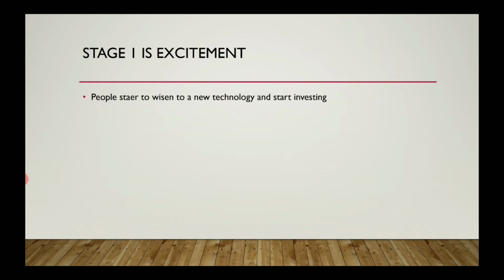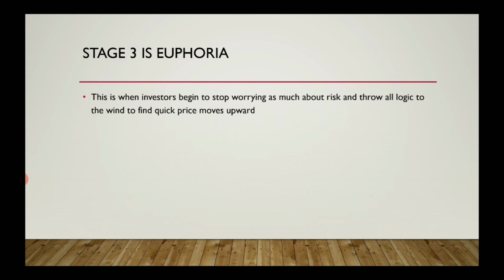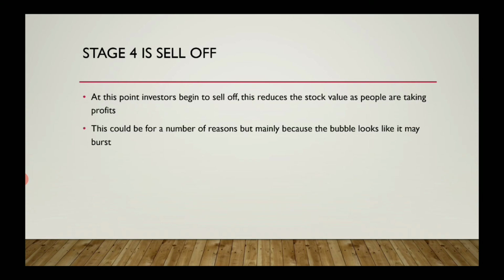What Are Stock Market Bubbles? - You Should Watch This Now!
Welcome to this video and in this one, we will be looking into stock market bubbles. I personally believe it is very important that you watch this video as we may currently be in a stock market bubble 2020. on top of this, there will be a video coming tomorrow about the tesla stock and whether it is currently in a bubble. To put it simply, I have turned this into the five stages of a stock market bubble. As you know, all of the information on this video will be above but to paraphrase it... stage one is where investors initially look into the stock market and see something new and exciting to invest into. after this, a slow and steady boom picks up... gathering traction as the move goes on.  then there is the final stage of growth. in this part investors tend to throw caution to the wind and go for a wallstreetbets approach this is where the bubble bursts. the next stage is where investors first begin to take their profits. Obviously, this brings down the price and value of the stock. At this point, the general market of traders  catches up and investors get fearful causing mass panic and sell offs. this is of course where the stock market bubble comes to its end!